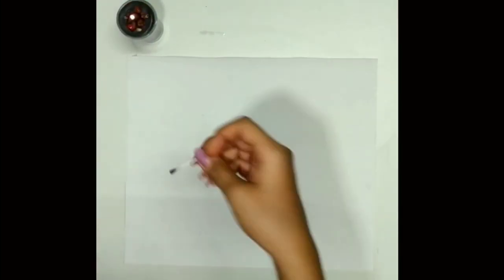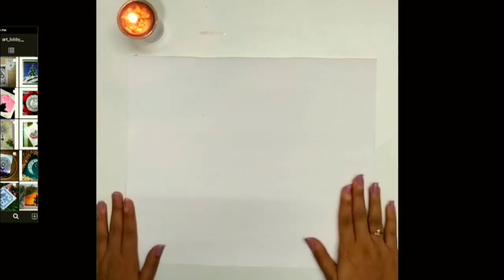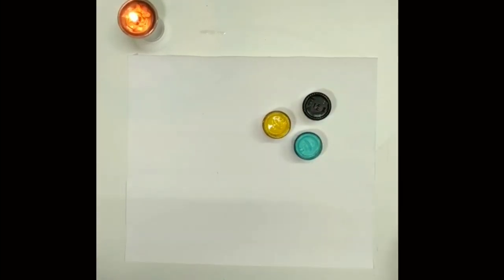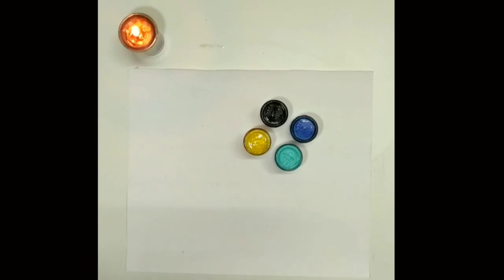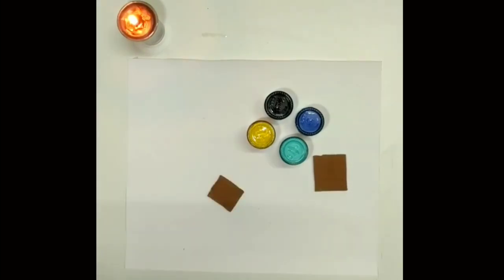Abstract Painting |Abstract Acrylic Painting |Simple And Easy Acrylic Painting |Abstract Painting #1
Hello everyone.
Here is a video tutorial for you on an Abstract Acrylic Painting for beginners. I hope you enjoyed my video.

If you paint the same and post on instagram then do not forget to tag me.I will put them on my story.

Acrylic paints
Black
Chrome Yellow
Sky Blue
Violet

Brushes
Flat brush no.10
Round brush no. 5
Round: https: //amzn.to/3g4mjAN
Fan brush

Canvas board/canvas sheet/acrylic painting paper

Masking tape